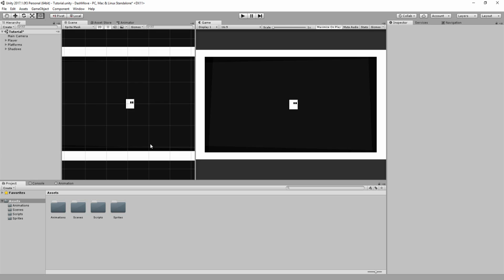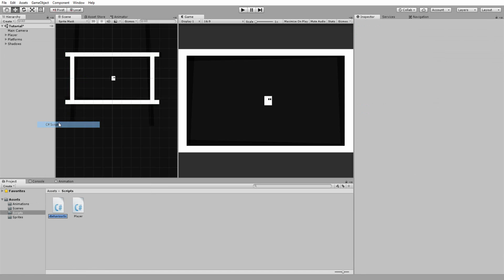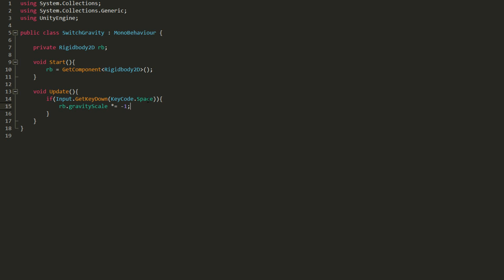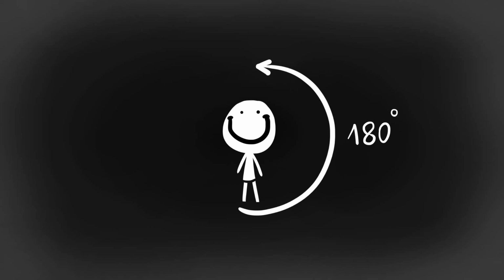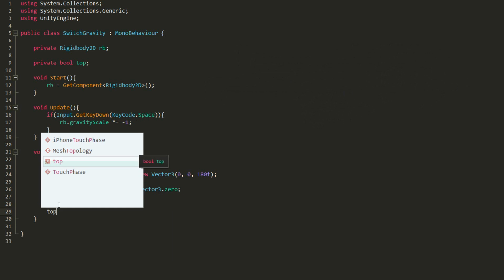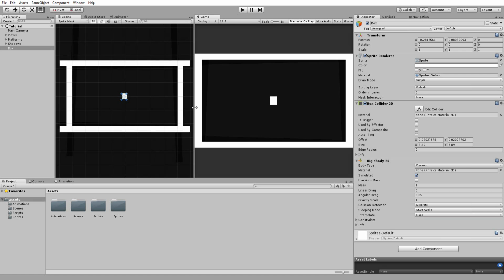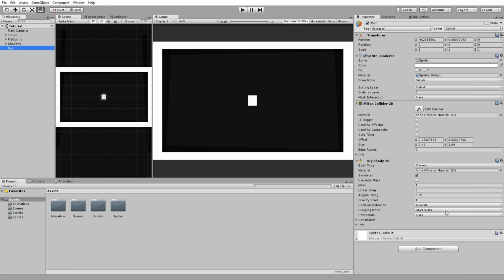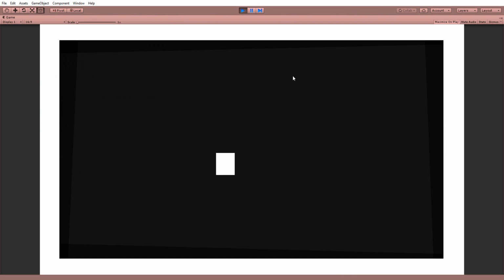CHANGING GRAVITY PLAYER CONTROLLER - EASY UNITY TUTORIAL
In this easy Unity and C# tutorial I will show you how to change your gravity's direction !

We'll start by making a player controller that can move and jump on ground and ceiling, and finish up by taking a look at Unity's 2D physics and how they can be used to change the gravity's direction via script !